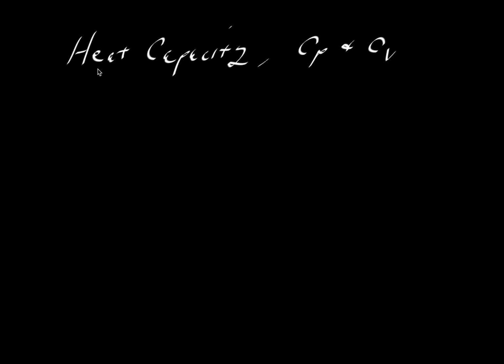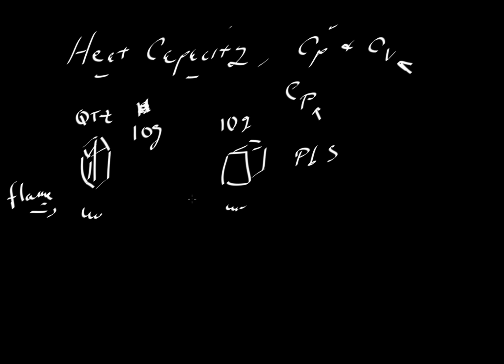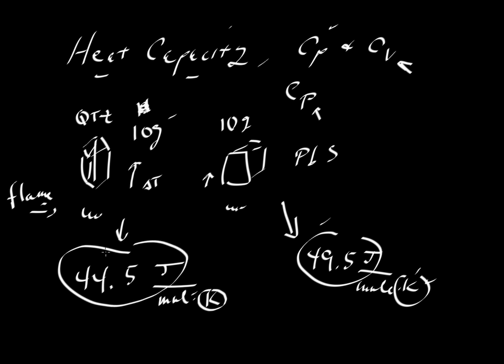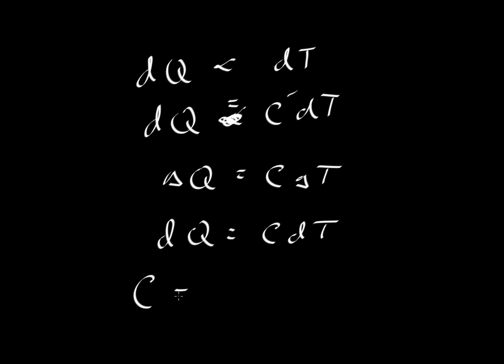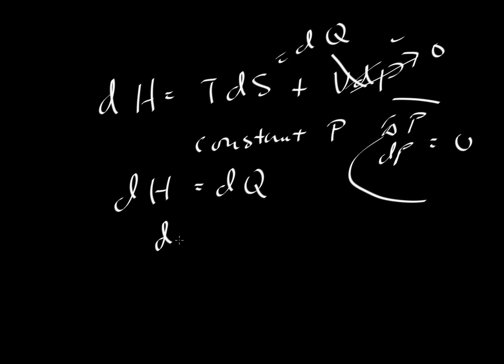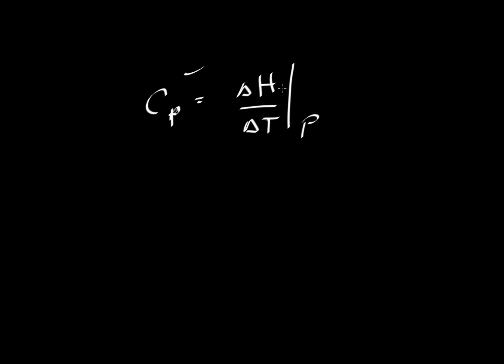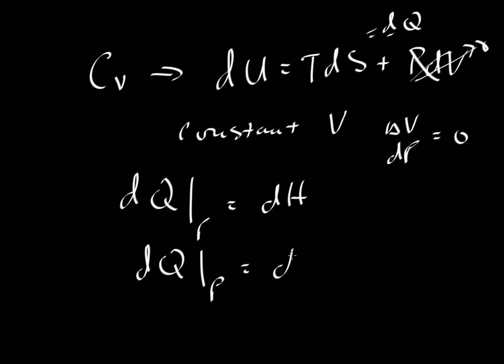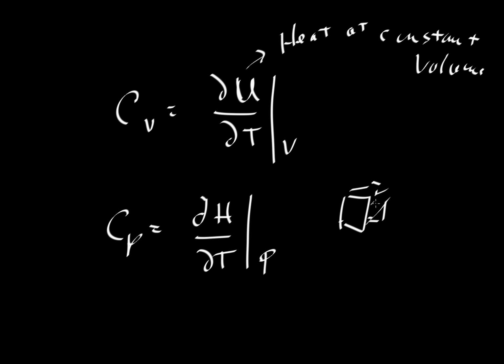Heat capacity Part I: Derivation and meaning of Cv, Cp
Discusses the qualitative meaning of heat capacity, both Cv and Cp, and how they are derived, from other thermodynamic functions (by Keith Putirka)